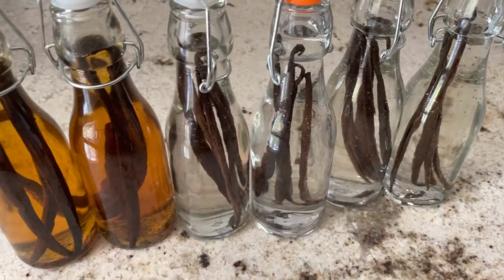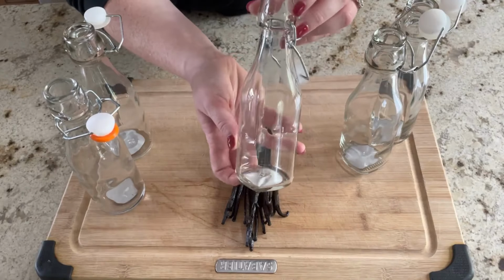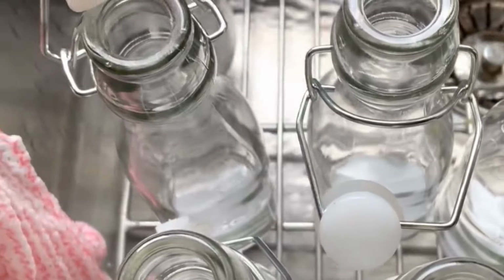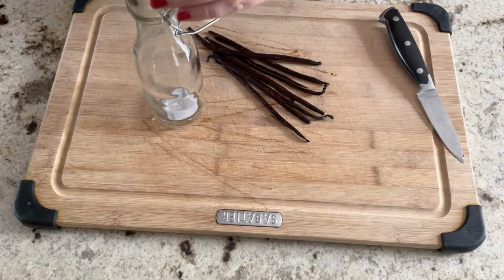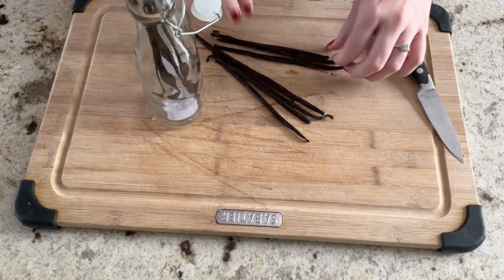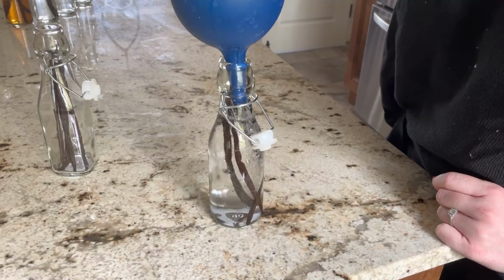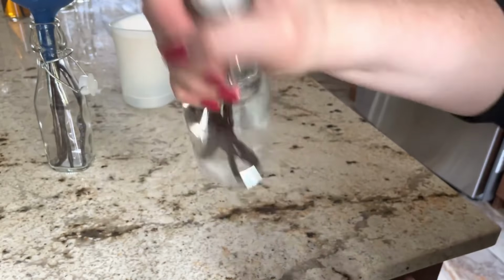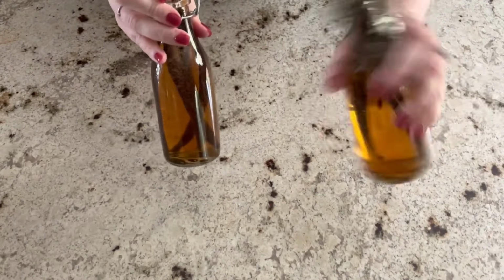Homemade Vanilla Extract | Edible Gifts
Easy 2 ingredients vanilla extract

What you need:
Bottle with lid
Vodka
Vanilla beans

Use 2oz of vodka per 1 vanilla bean
Store in cool dry area and shake every 2 weeks or so.
Vanilla will be ready in about 4-6 months